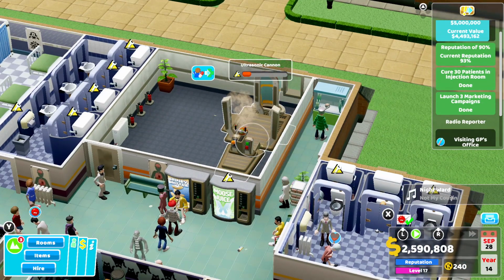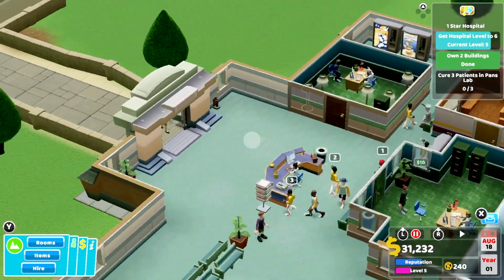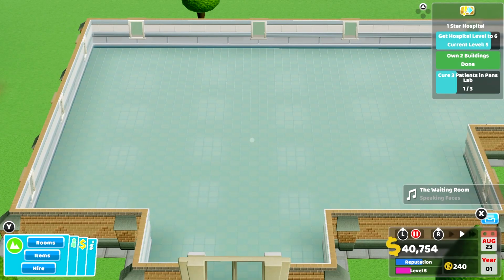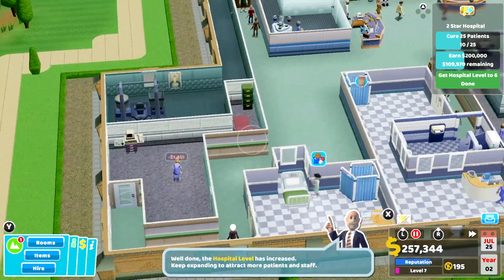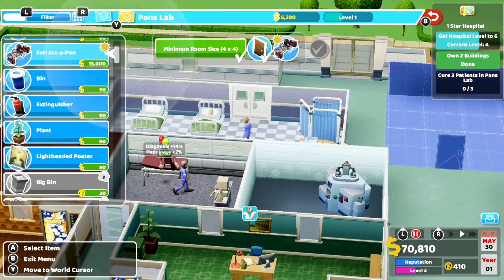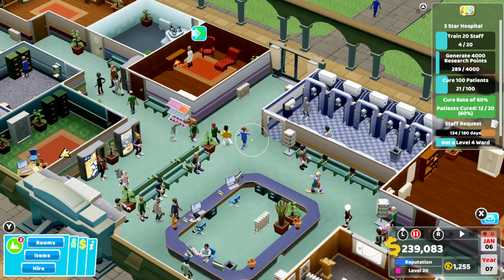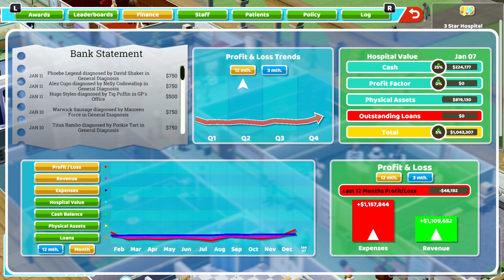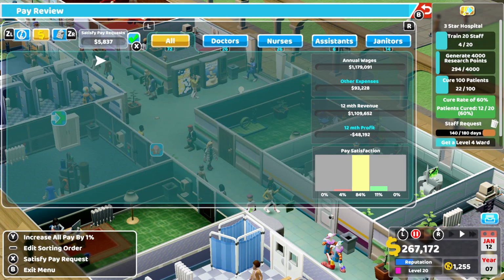Two Point Hospital Nintendo Switch Review - Is It Worth It?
The theme of this game is hospital.